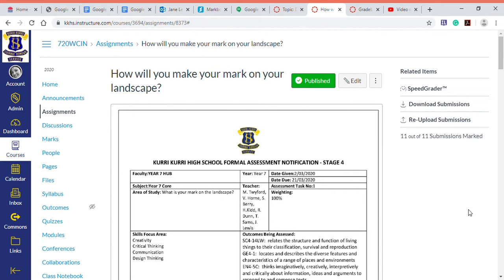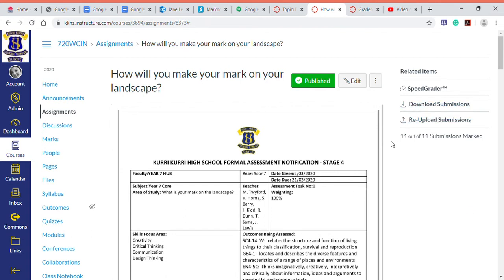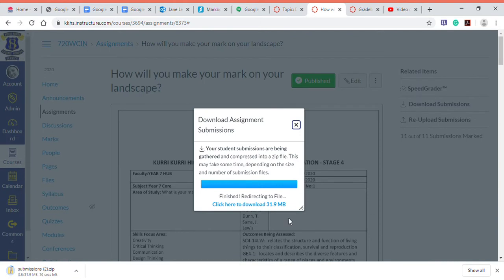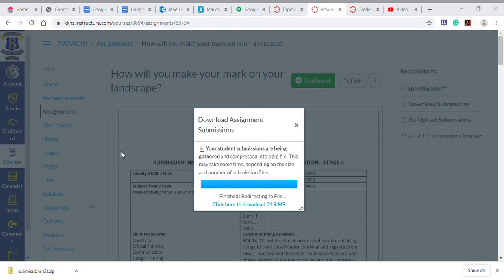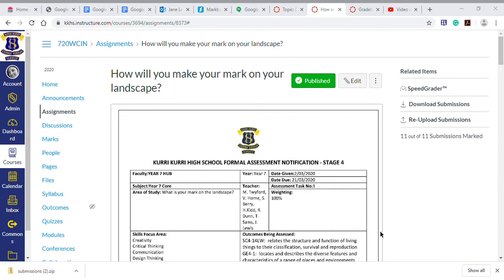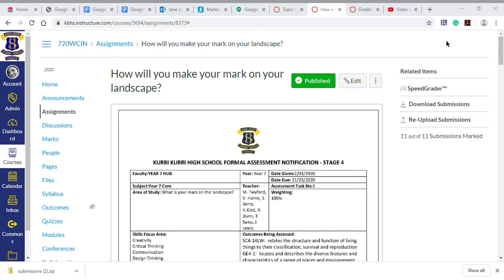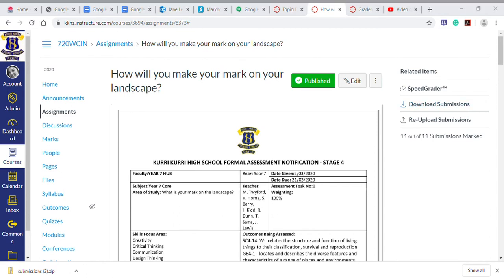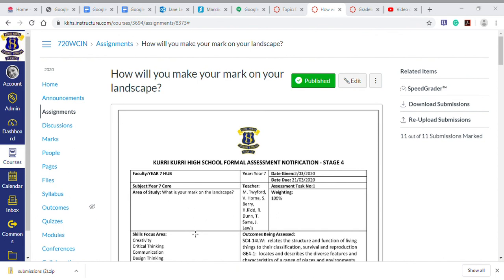Creating a single PDF for assignment submissions in Canvas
Teacher perspective: Create a single PDF from all of your student's assignment submissions in Canvas. Good if you want to upload one manageable file to Sharepoint for work samples. Also good for the Peer Critique process. Print all drafts in one go rather than printing each individually.